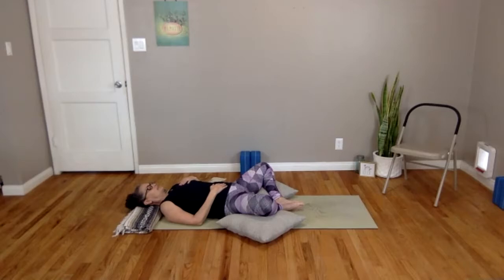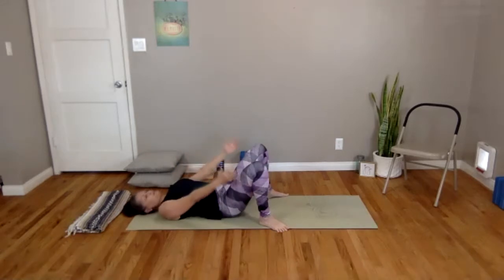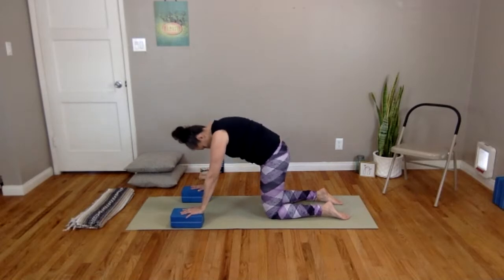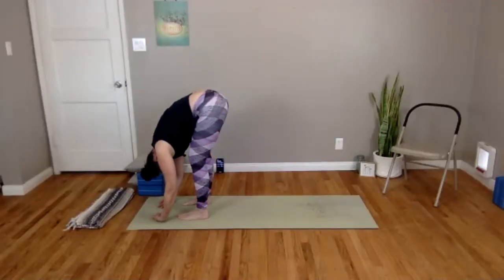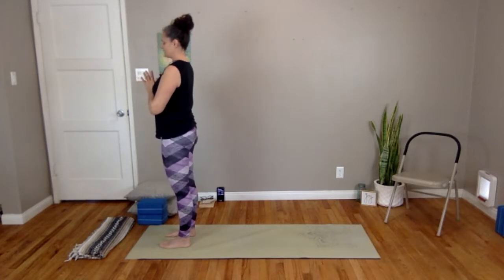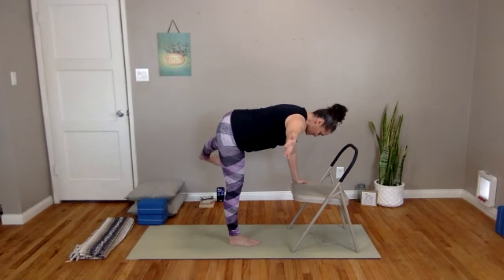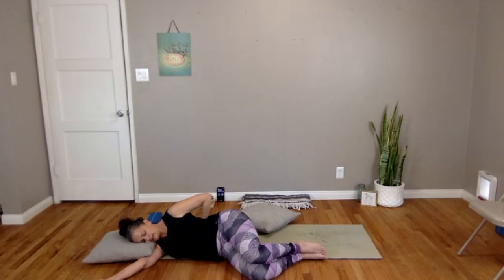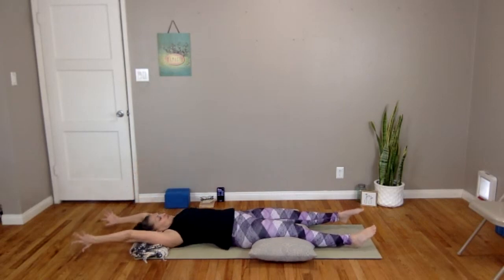January 6 Level 1 Wacky Wednesday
This playful class explores, Warrior I, II, and III.  And a super fun variation of bridge! AND, of course, there's time for  rest:)

PROPS:  A chair, two pillows, a blanket and option two blocks.